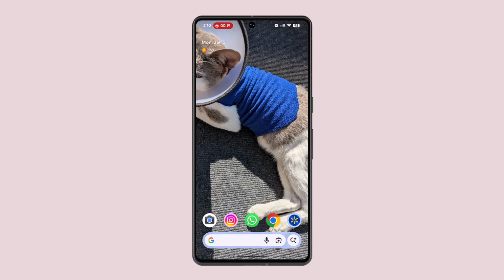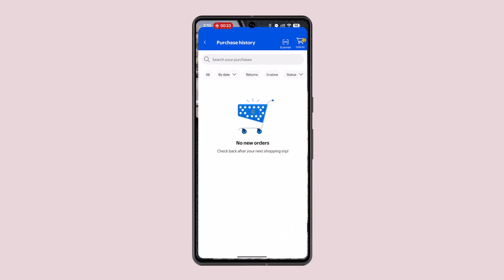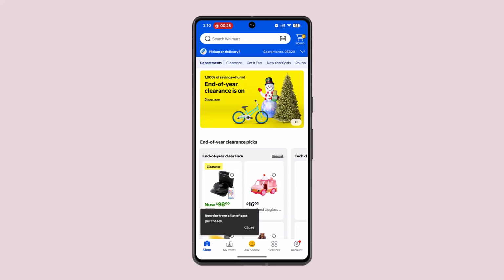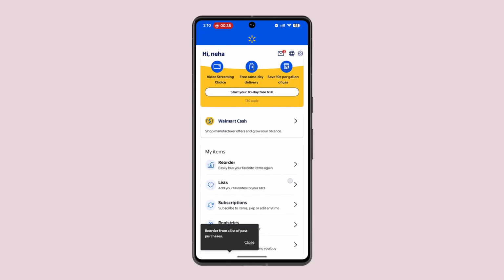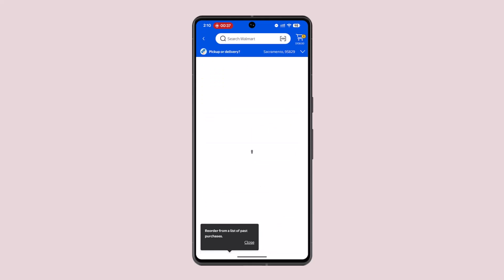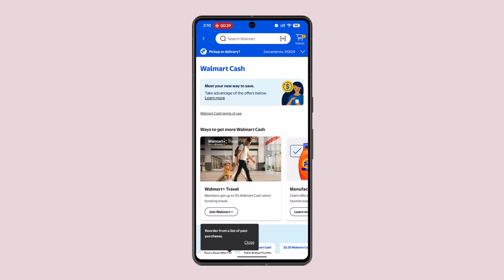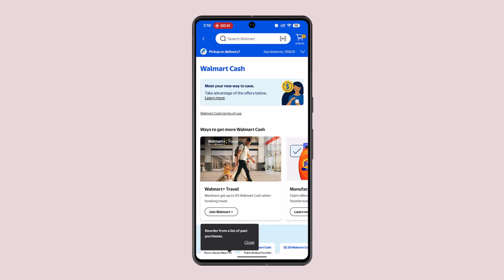How to Use Walmart Cash (Rewards) | Earn & Redeem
Walmart Cash is a rewards program that lets you earn money back on specific purchases to use on future orders. To earn it, you must first clip qualifying manufacturers' offers within the Walmart app. Start by logging into your account and navigating to the account section, often found at the bottom right of the screen. Look for your Walmart Cash balance and tap "Get More" or a similar option to browse available offers.

You will see a list of promotional items that award Walmart Cash when purchased. Tap the "Get Walmart Cash" box next to any offer to save it to your account. Then, simply purchase that item as you normally would, either online or in-store. After your order is fulfilled and picked up or delivered, the promised Walmart Cash amount will be automatically added to your account balance. This balance can then be applied as a discount toward almost anything on Walmart.com or in the app during checkout.

Timestamps:
0:00 - Introduction
0:18 - Accessing Walmart Cash in Your Account
0:29 - Browsing & Claiming Offers
0:39 - Making a Qualifying Purchase
0:49 - Receiving & Using Your Rewards
0:56 - Conclusion